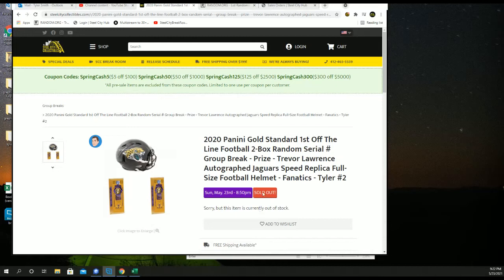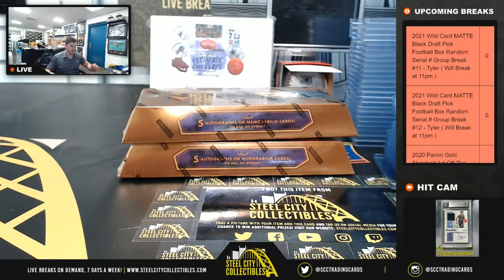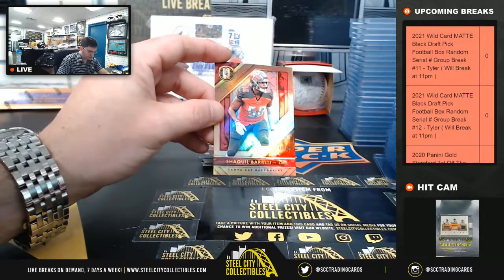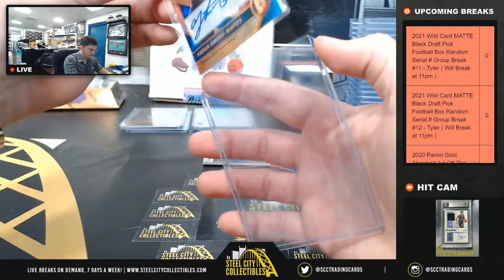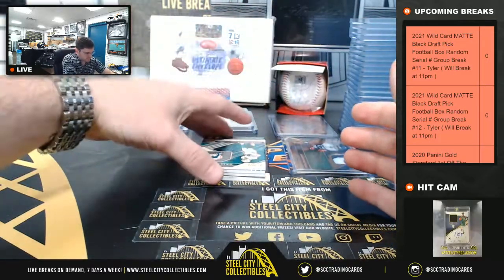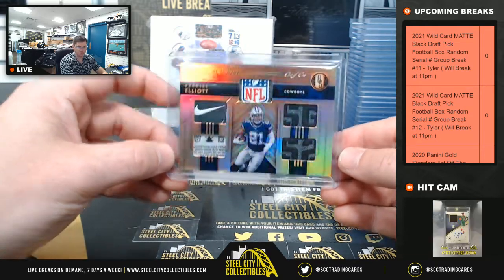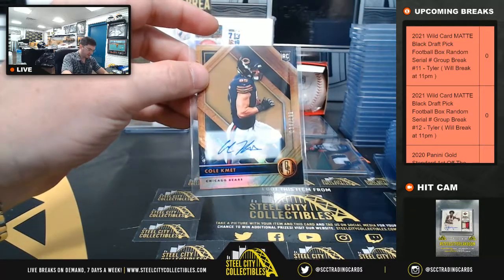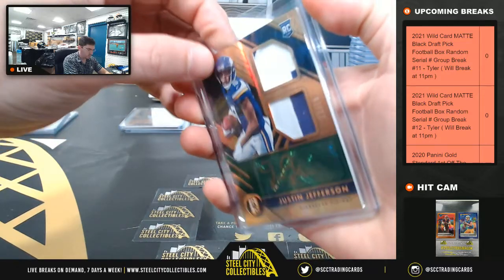2020 Panini Gold Standard 1st Off The Line Football 2-Box Random Serial # Group Break - T Lawrence 2